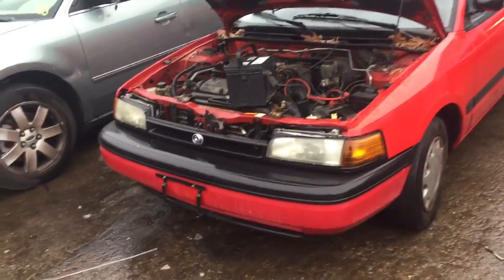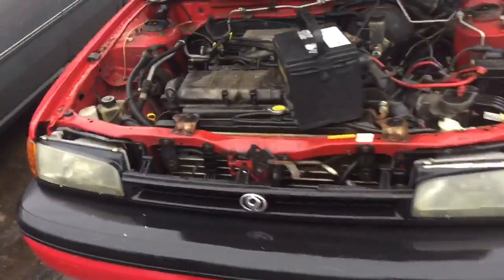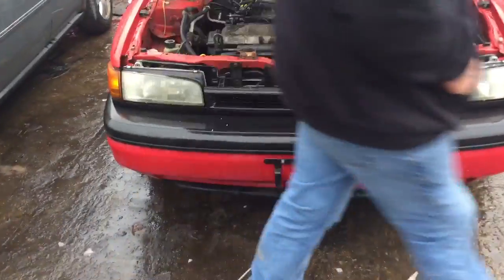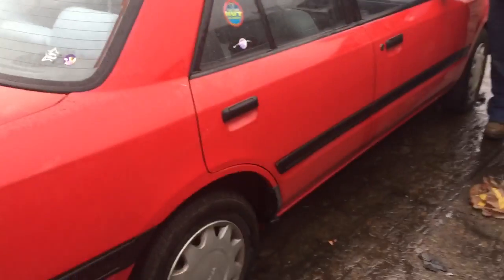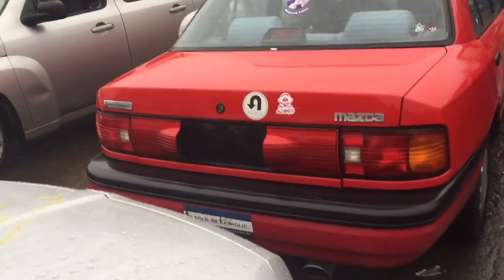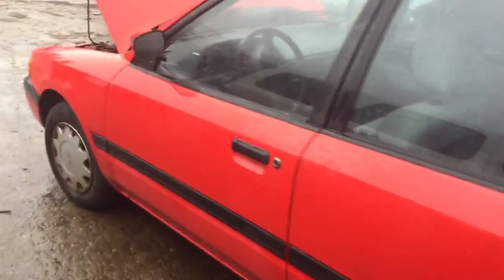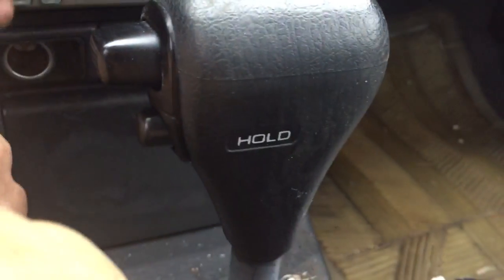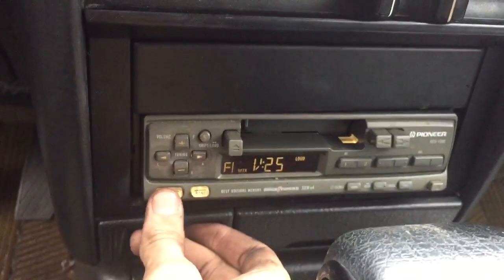AK1971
1994 Mazda Protege